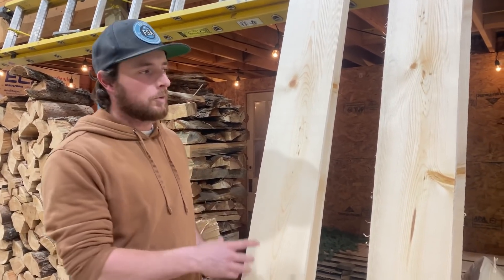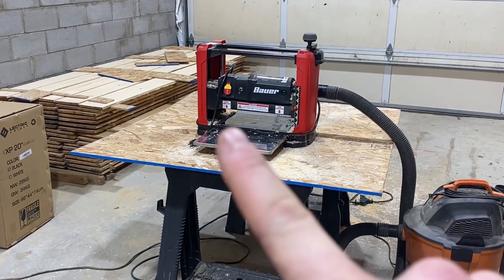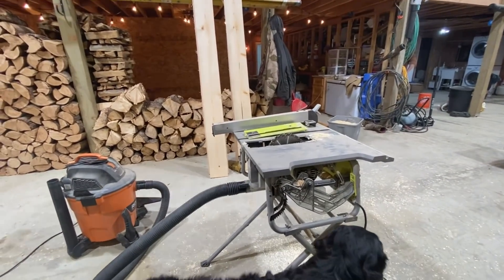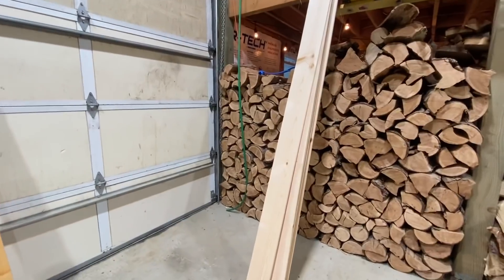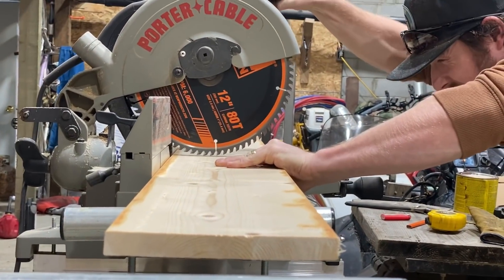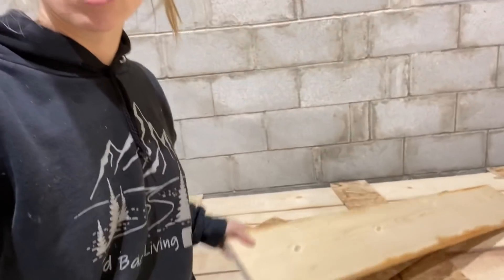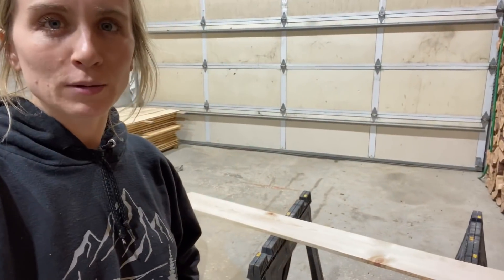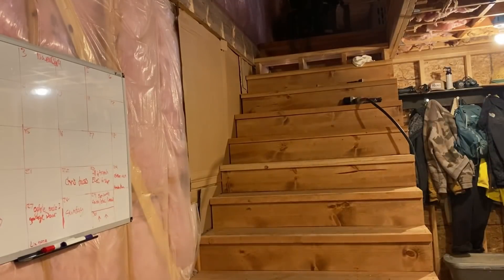IS IT WORTH IT?? Risking Beauty for Budget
After much anticipation, the ponderosa pine we milled with our harbor freight sawmill is ready to be used. We plane, cut and chop the kickboards for the stairs going up to the apartment of our barndominium shop house.

Alaskan Milling Setup

Well Water Filter System

Pumptech Pumpsaver

Our camera gear